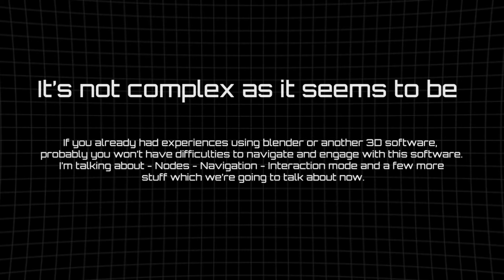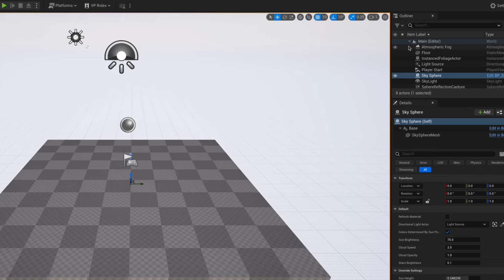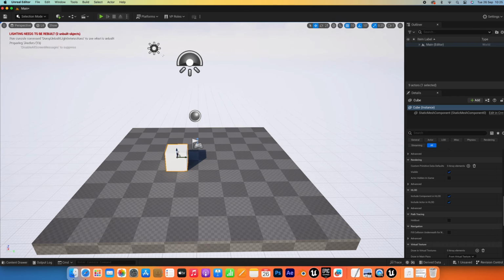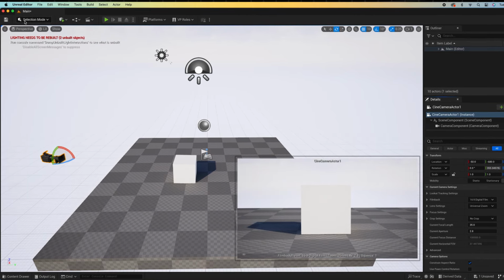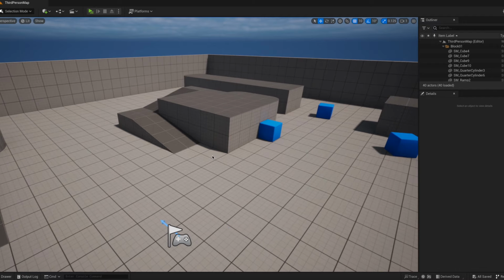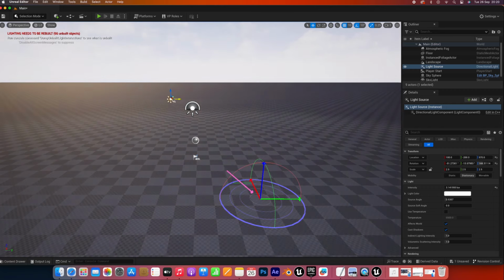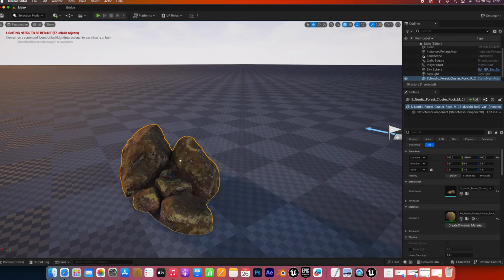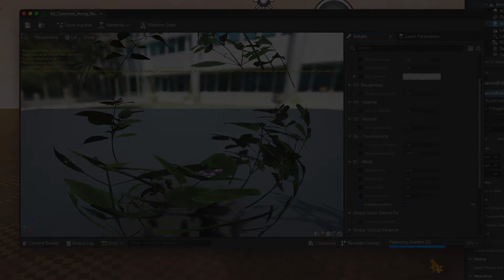I Studied Unreal Engine 5 for 24 Hours ! - Here Is What I Learned ( For Beginners )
I studied Unreal Engine 5 for 24 hours and I decided to make this video for beginners who are starting out in the 3D industry.

We will talk about how to navigate in your viewport, add lights and meshes, change your interaction mode and more !
Stick around and see what you’re capable of doing in Unreal Engine 5 !

Let’s Connect !

Be creative, Be everything